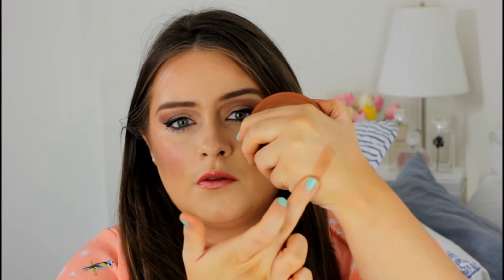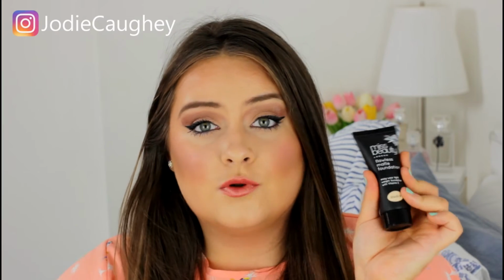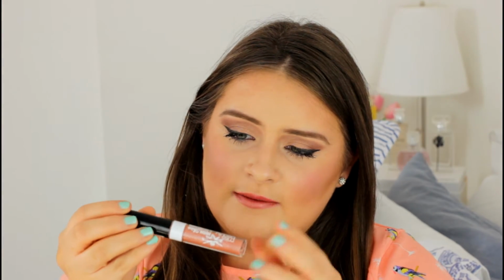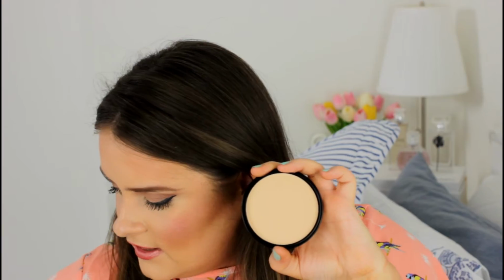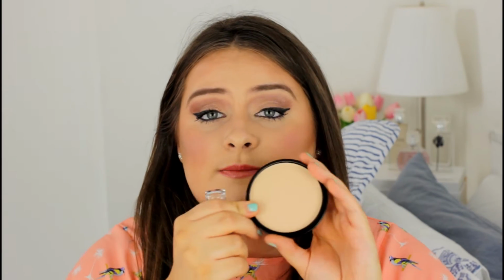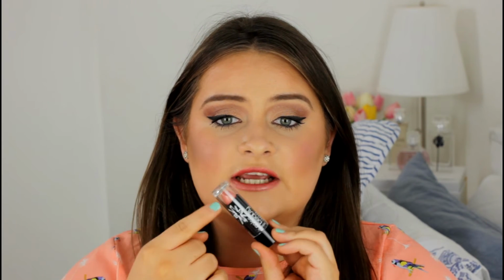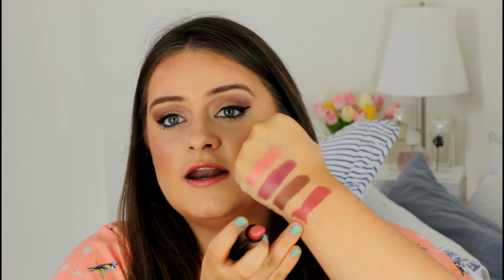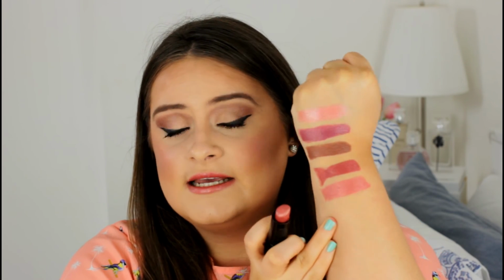Miss Beauty London Haul ♡ PoundWorld Makeup Haul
I have more NEW Miss Beauty London makeup products. Miss Beauty is an affordable makeup brand with product only costing £1. This makeup range is sold in PoundWorld. Miss Beauty London collection has everything for a full face of makeup, from foundation and bronzers to eyeshadows and mascara and to lipsticks. Miss Beauty makeup have some really lovely affordable makeup products which are a must-try. I hope you like seeing the Miss Beauty London (one pound / £1) makeup.

xo, Jodie

V I S I T  M Y  B L O G

Thank you to Miss Beauty and Pascalle for the gifted products.

❤️ COME AND SAY HI ON MY OTHER SOCIALS ❤️

Hi Guys! I'm Jodie, just a regular gal from Scotland. I have a huge passion for makeup and love doing videos on YouTube! On my channel you will find a variety of videos such as; makeup tutorials, beauty and fashion hauls, reviews, first impressions, lip swatches, routines and the occasional chit chat vlog. I love sharing my tips and tricks to help other lovelies out there. I hope you like what you see on my channel.
xo, Jodie